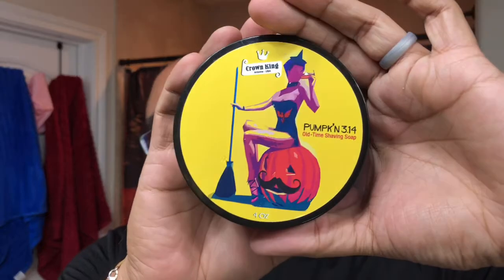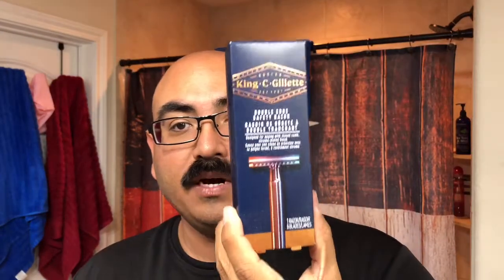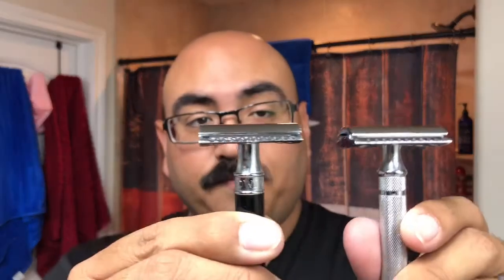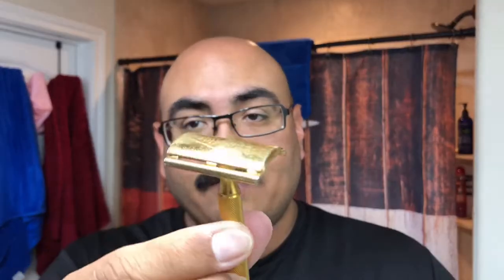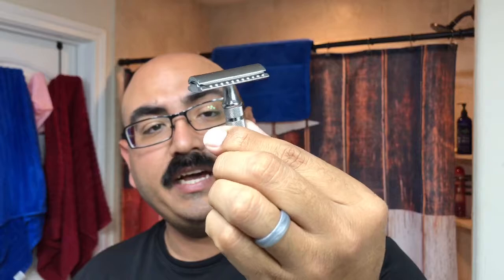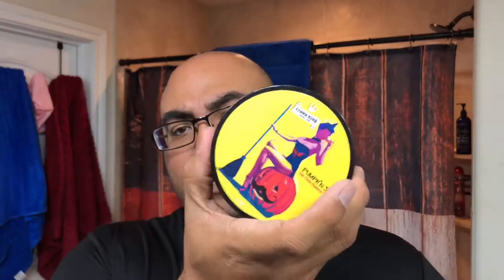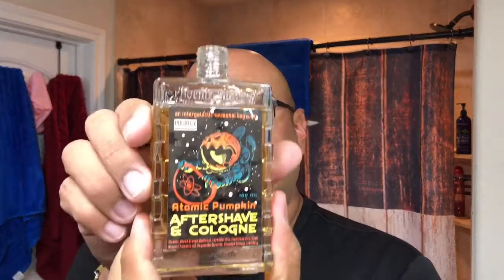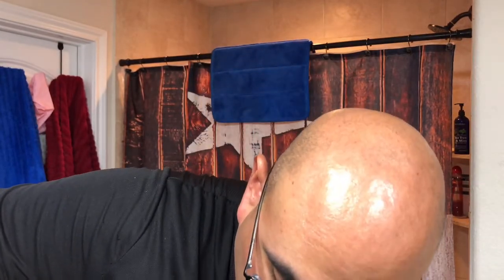Phoenix Artisan Accoutrements Pumpkin 3.14 and King Gillette Heritage 3 Piece Razor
Today I review PAA Pumpkin 3.14 and the King Gillette 3 Piece Razor that came out a while back.